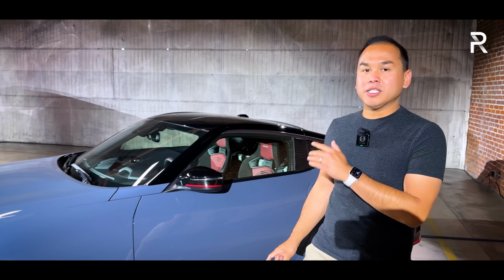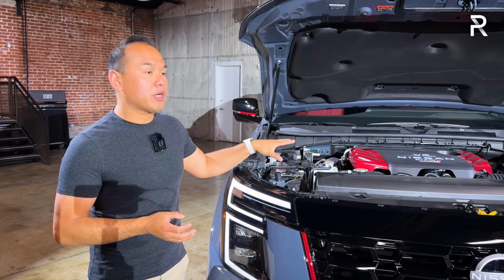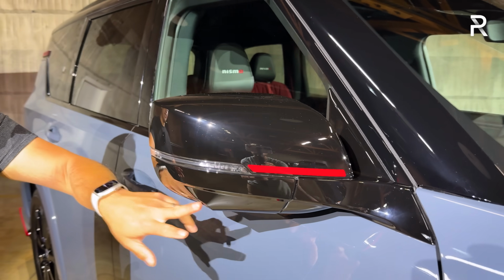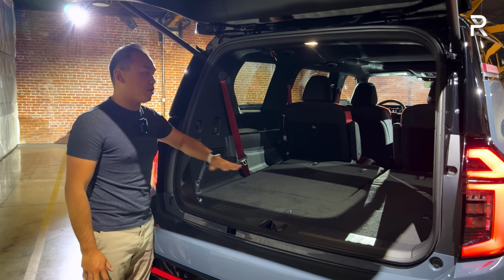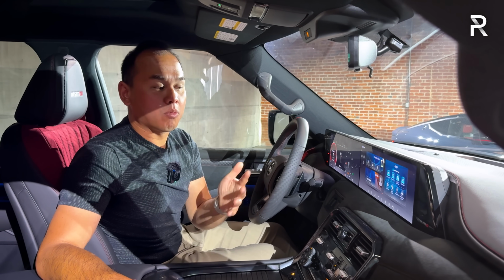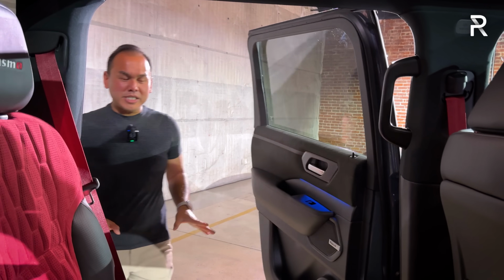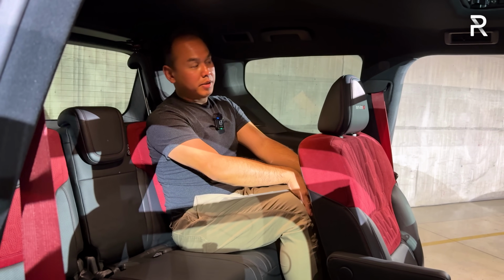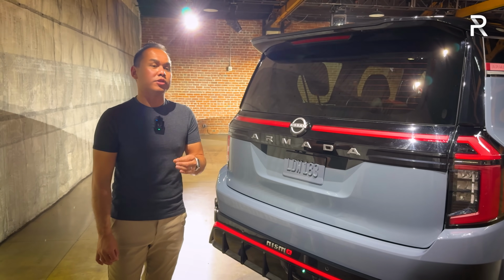The 2026 Nissan Armada NISMO Gets An Unexpected Infusion Of Extra Power & Better Handling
When the NissanArmada got a full redesign last year, it brought more of what typical buyers are looking for in a family vehicle like the Armada. However, for 2026, Nissan has done the unexpected with the introduction of the ArmadaNismo. It borrows lessons learned from the NissanZNismo and applies it to their flagship family SUV. The NissanArmadaNismo gets up to 460 HP from its twin-turbo V6 and a look that will surely stand out along with handling to match its more aggressive design.